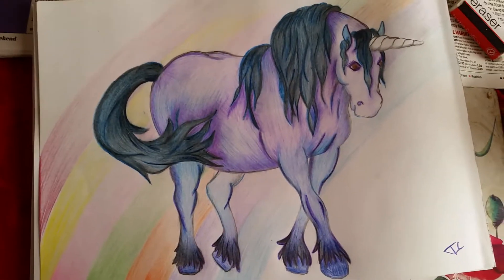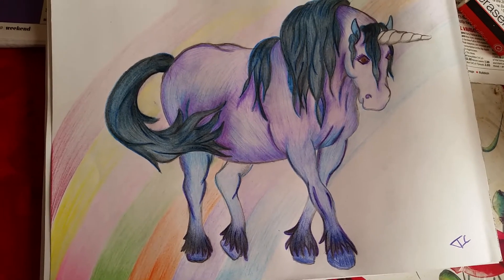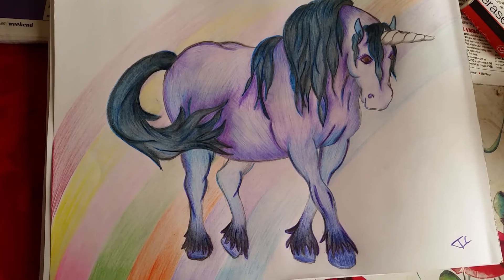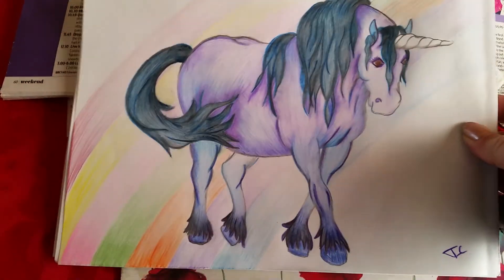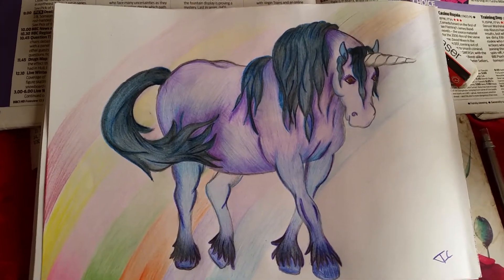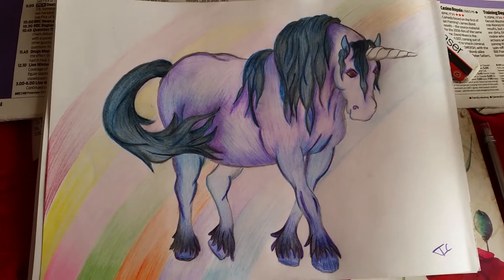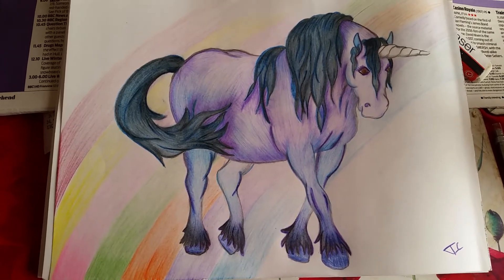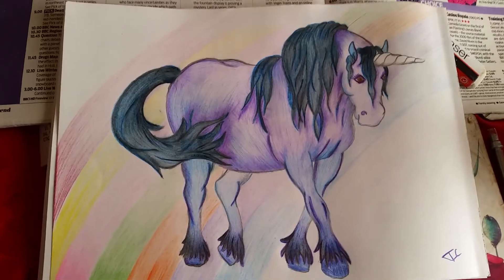Project share for Danielle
Hope you enjoy it lively will be on its way to you next week
Crafty hugs x